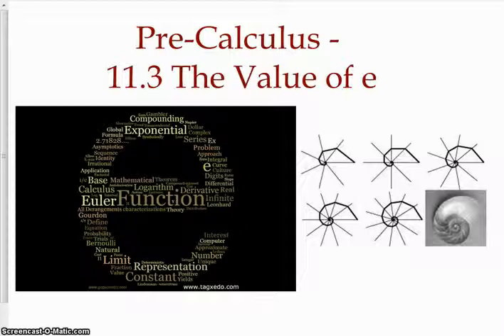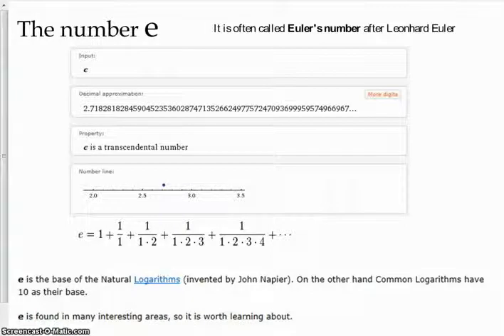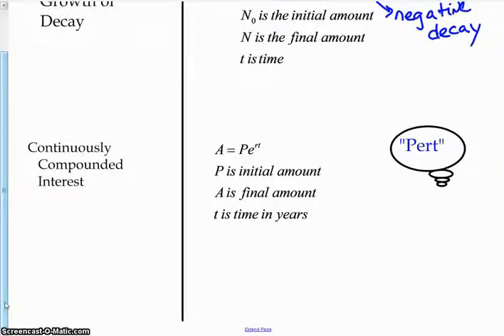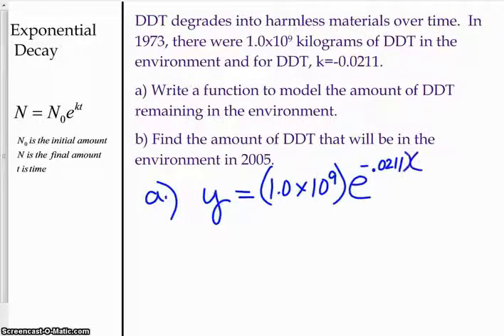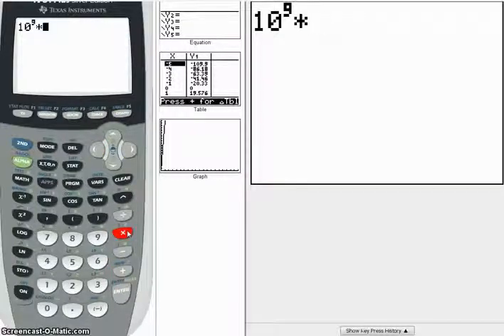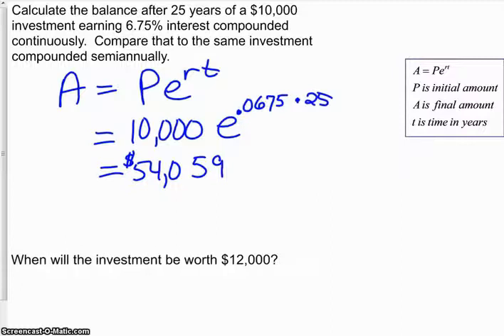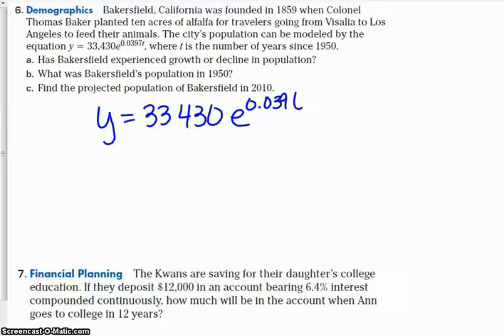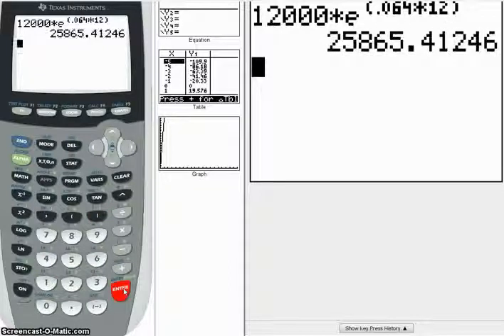Pc 11 3 The number e 1